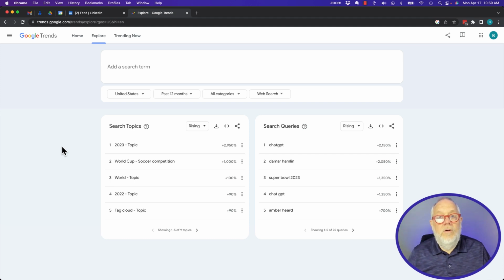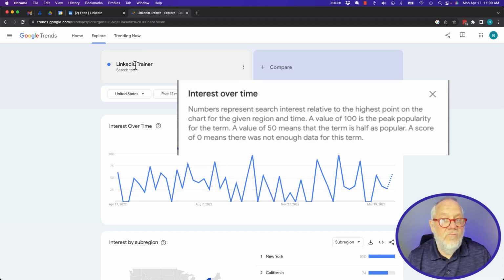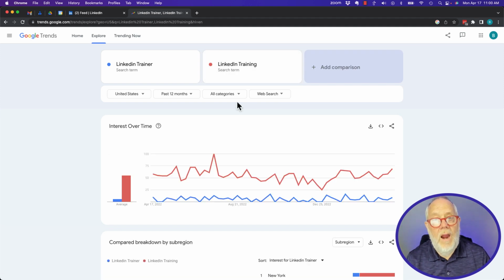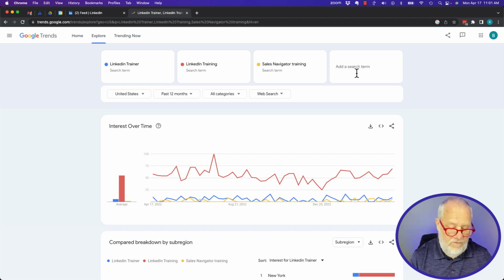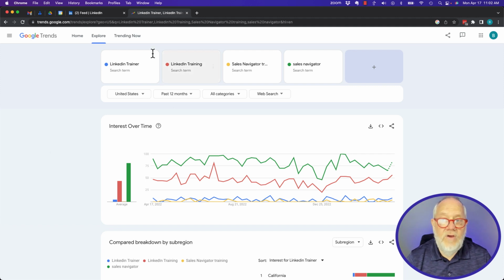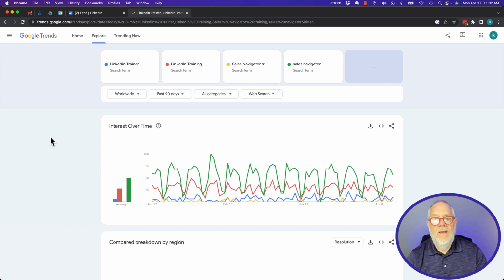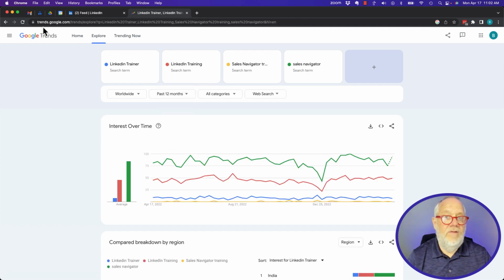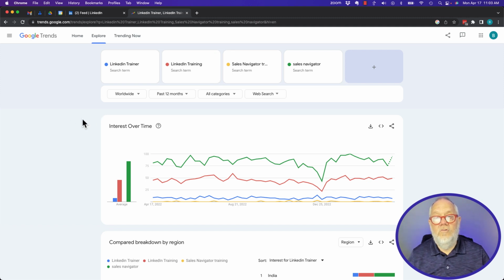Google Trends as a Research Tool in my Role and Business to discover what words I should be using.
A quick introduction to the power of using Google Trends.